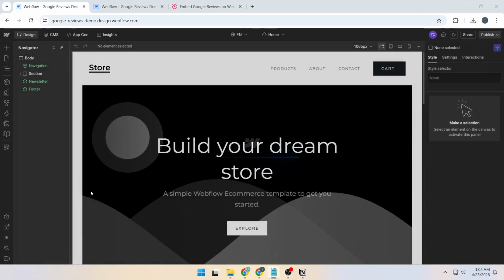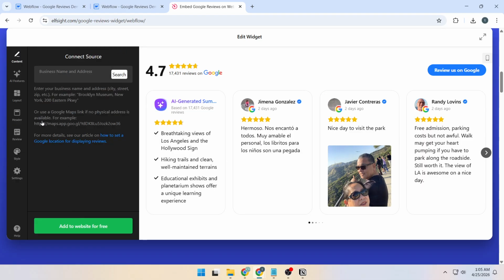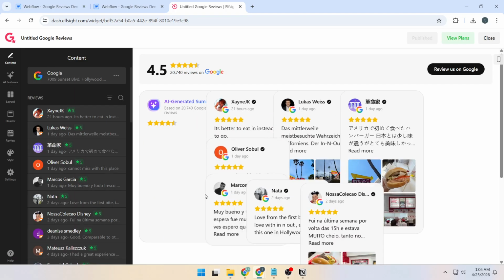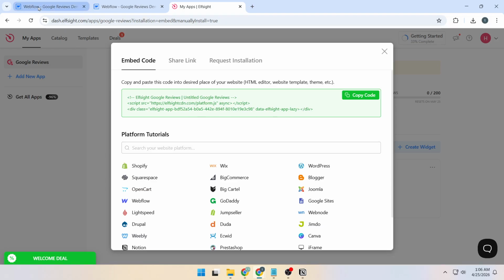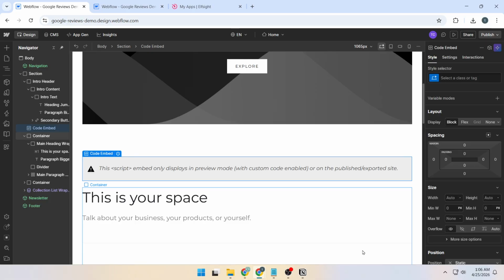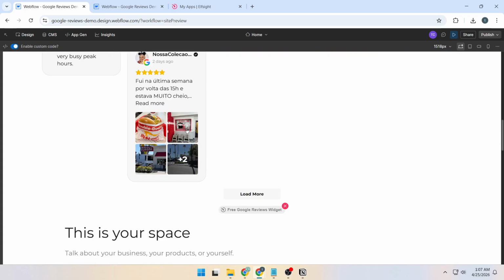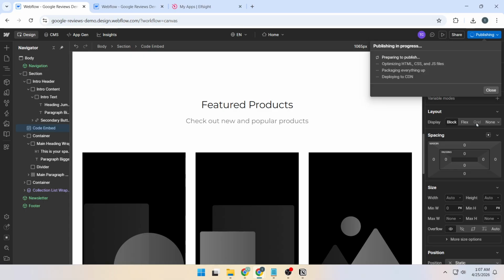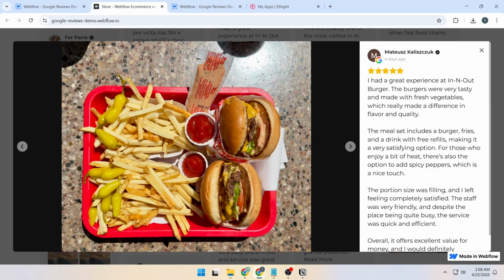How to Embed Google Reviews on a Webflow Site with a Code Block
Adding social proof to a Webflow site usually means hunting for a plugin that doesn't quite exist, so most people end up stuck copy-pasting screenshots of Google Reviews instead. This tutorial walks through a cleaner route using the Elfsight widget and a Code Embed block inside the Webflow Designer. By the end, you'll have a live reviews widget on your published site that auto-updates as new Google reviews come in.

Covered inside:
→ Opening a project in the Webflow Designer and prepping the target section
→ Creating a free Elfsight Google Reviews widget and picking a template
→ Pasting the Google Maps URL to pull in the right business and loading reviews
→ Adjusting grid layout and accent color to match your site
→ Copying the embed snippet and dropping a Code Embed element onto the canvas
→ Previewing with custom code enabled, then publishing to your webflow.io or custom domain

Curious which template you grabbed from the Elfsight gallery, and whether you tweaked the accent color to match a brand palette or left it on the default. Drop your choice in the comments.